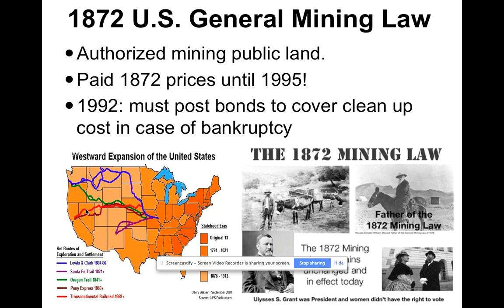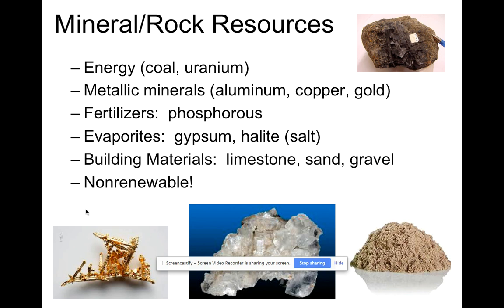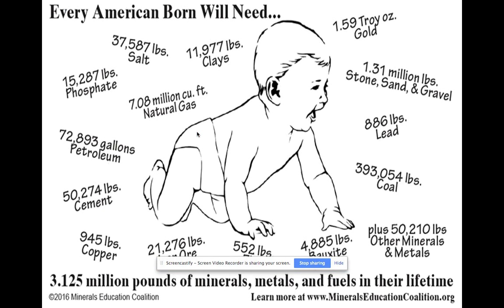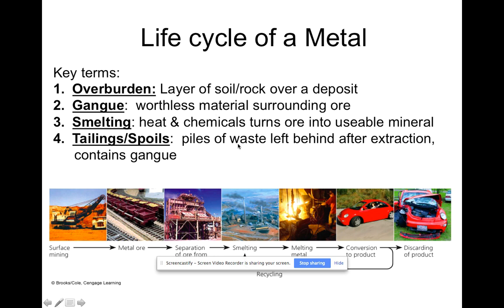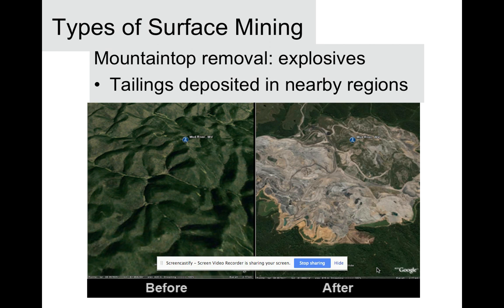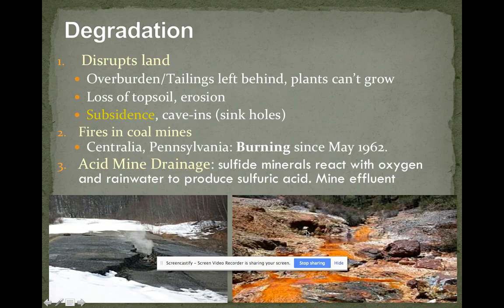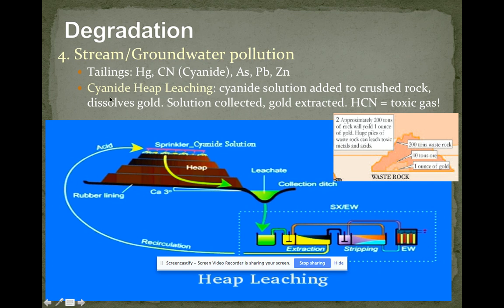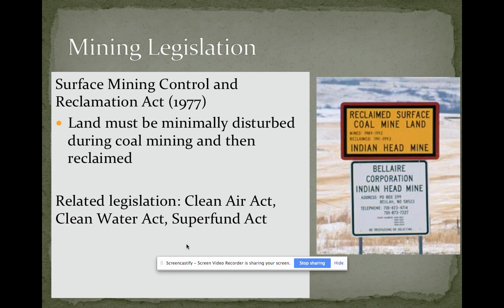Video 17 Mining